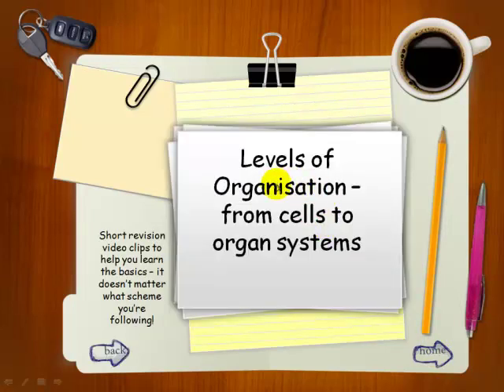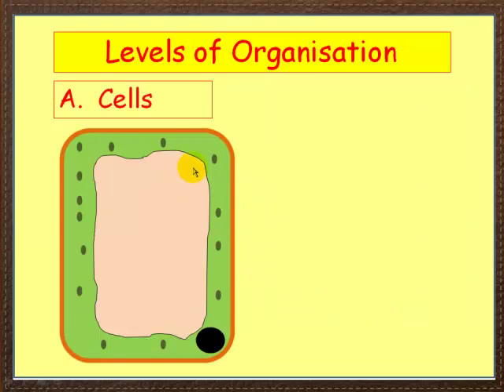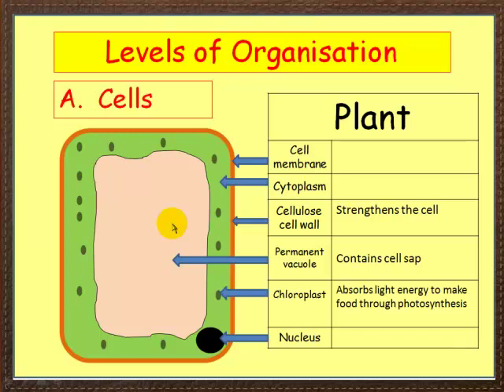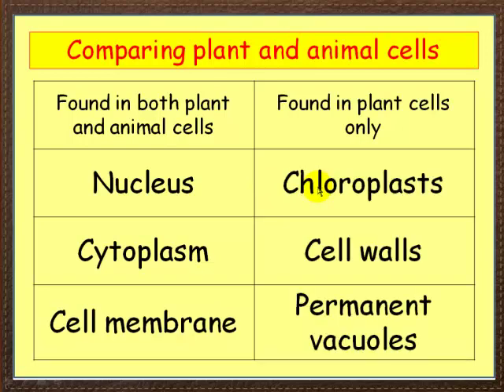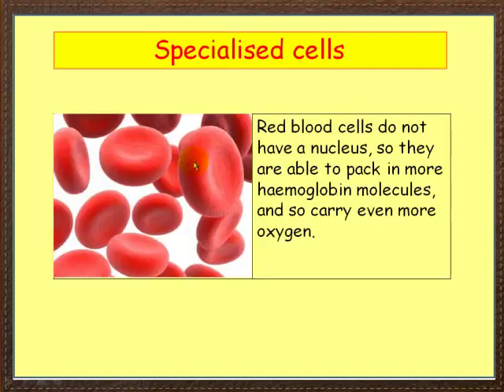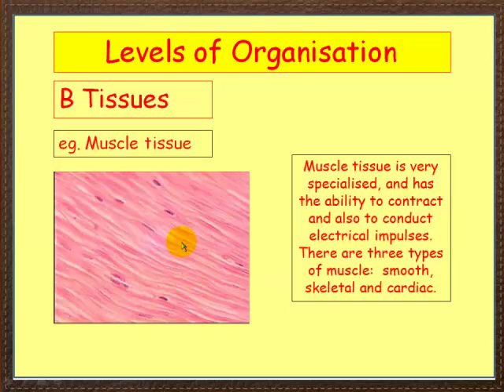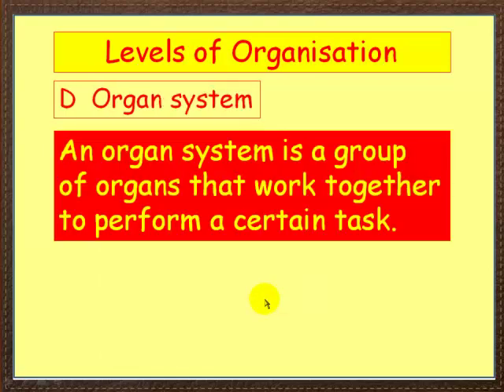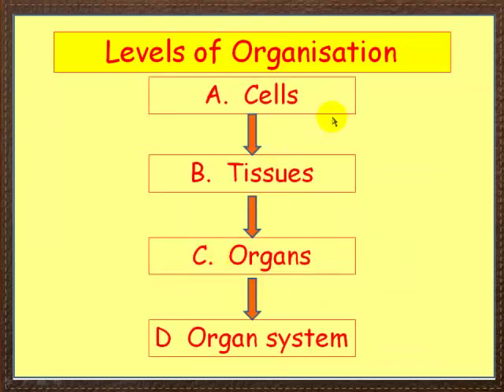Levels of organisation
In this video I describe the levels of organisation in a living organism from the basic structure of the cell, how cells are organised into tissues, the organisation of tissues into organs, and finally how organs work together to form organ systems.     For more of my videos please visit: